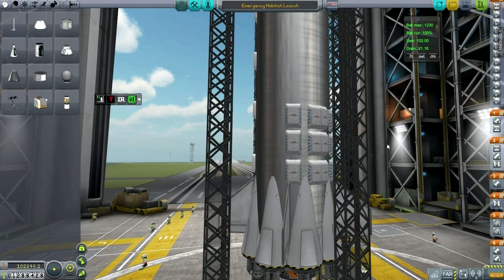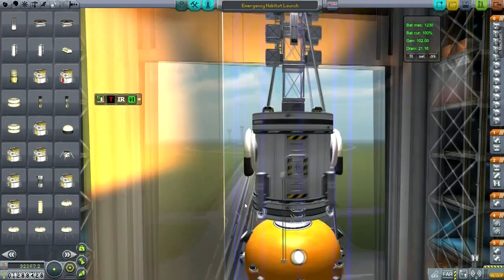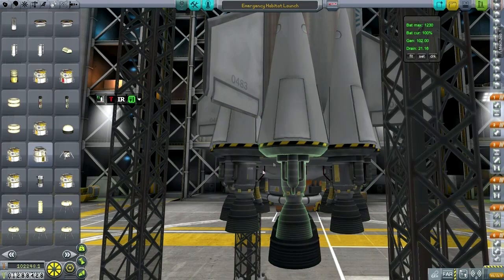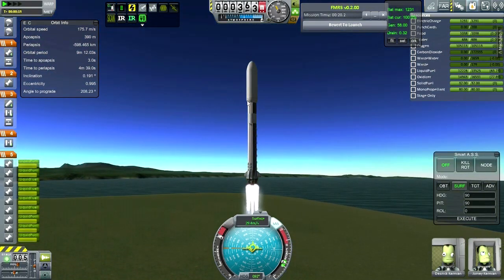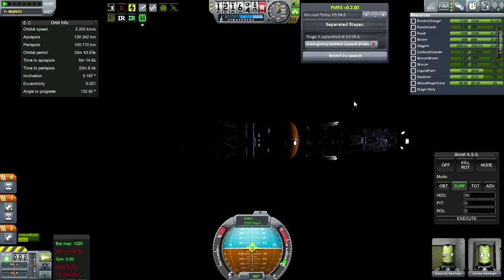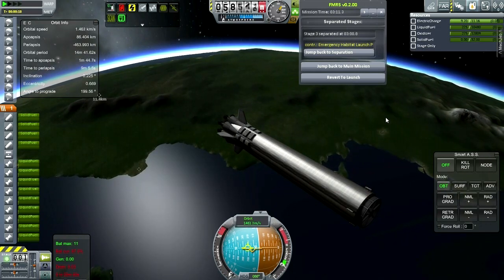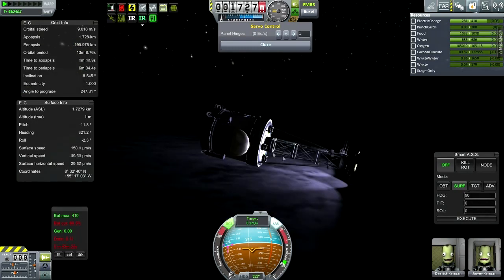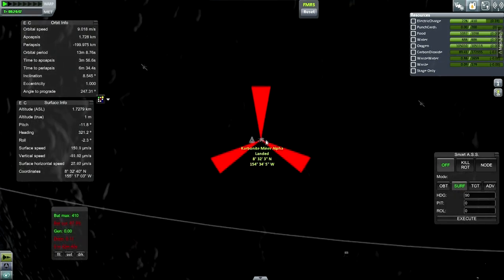Kerbal Space Program (0.24) - Kolonization 02 - The Orange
I send an emergency hab along with two kerbals to the Mun, try to recover a first stage, test out a reusable system that will deliver payloads to the Munar surface, and then make funds and science by completing some contracts.

Mods Used: USI Kolonization System, TAC Life Support, KAS, SCANsat, Cargo Transportation Solutions, Infernal Robotics, Procedural Fairings, Procedural Parts, Ship Manifest, Real Chutes, FAR, Deadly Reentry, Karbonite Plus, Extraplanetary Launchpads, KSP Interstellar Lite, Connected Living Space, USI Exploration Pack, MechJeb, Active Texture Management Basic, Near Future (except propulsion), Hull Camera VDS, Aviation Lights, Deployable Airbags, Kerbal Joint Reinforcement, FMRS, Fusebox